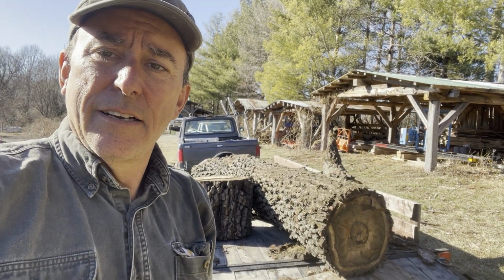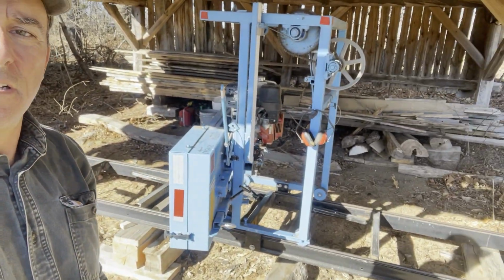We spent the day gathering logs.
One of the greatest things we found in Hannibal Missouri is the people! As we work through the renovations we made friendships that will last a lifetime. My friend, Paul, bought a historic building a few years ago. It has been fun helping each other fix our buildings up.